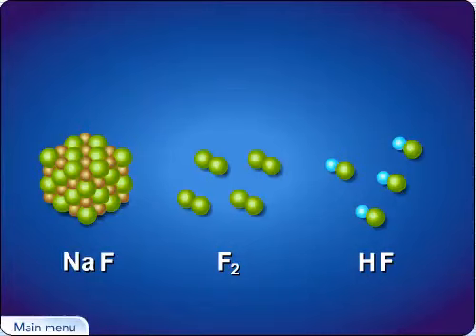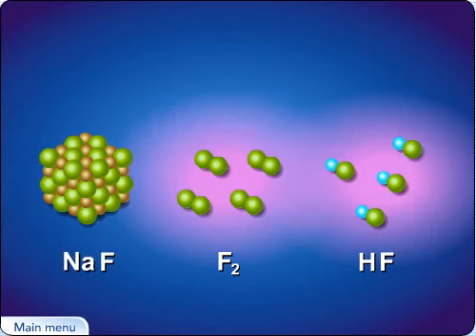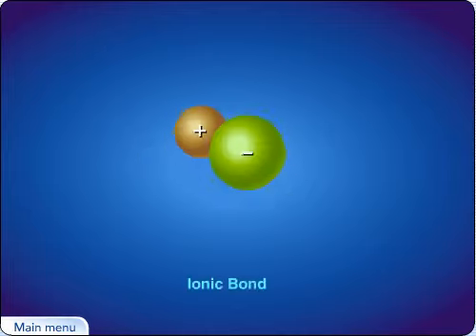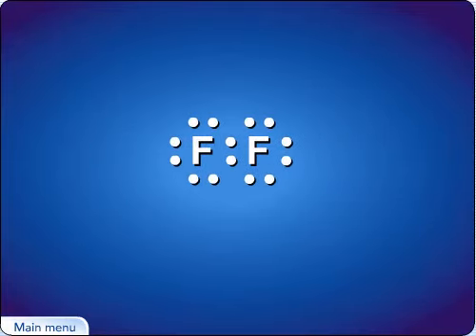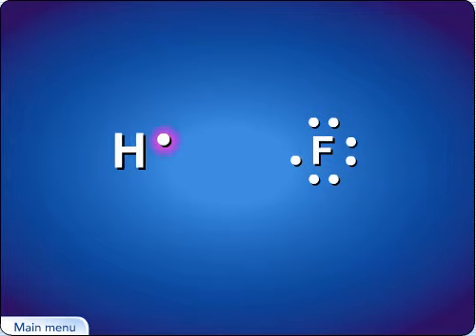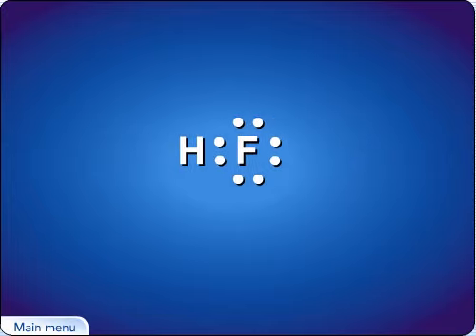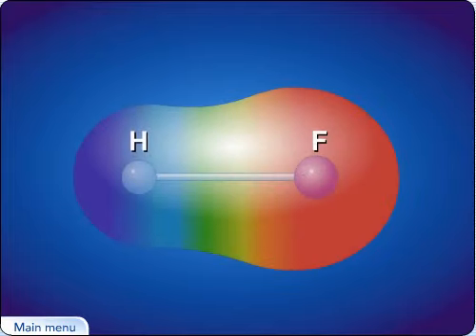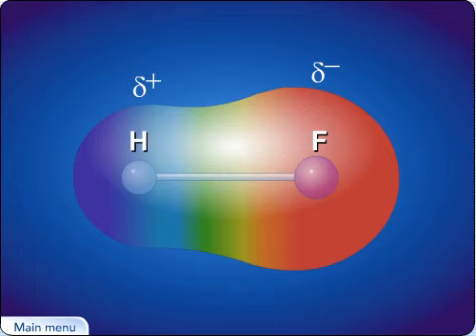Ionic vs Covalent